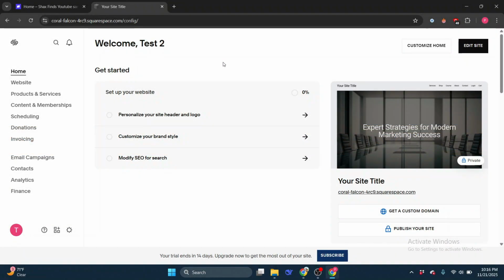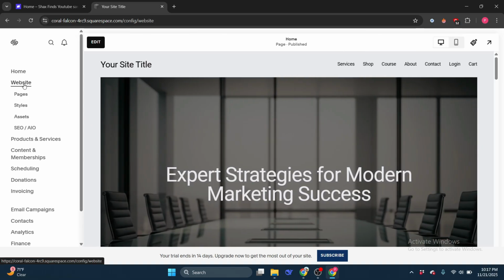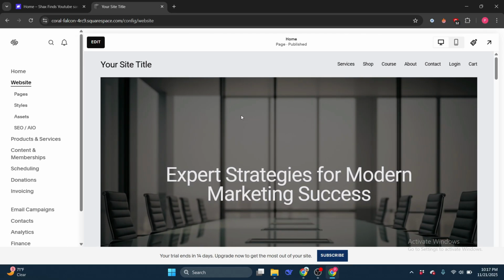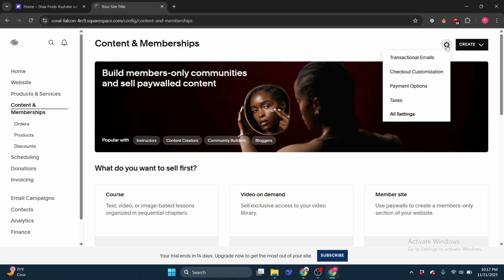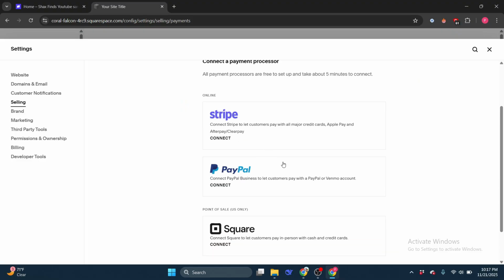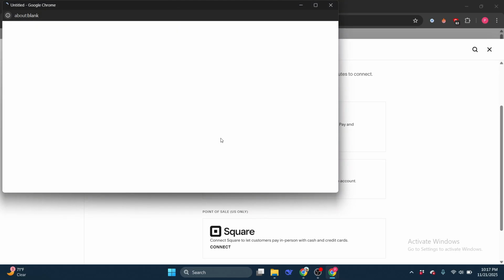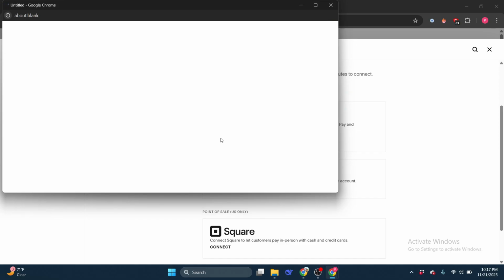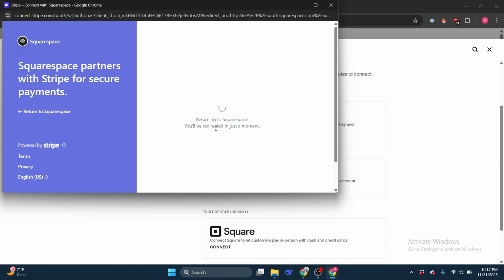How To Connect Stripe To Squarespace Website - Step By Step (2026 Guide)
Learn how to connect Stripe to your Squarespace website easily with this 2026 step-by-step guide! I’ll show you how to set up your Stripe account, integrate it with Squarespace, and start accepting secure online payments quickly. Perfect for entrepreneurs, small business owners, and eCommerce store managers who want smooth payment processing. Follow along and enable Stripe payments on your Squarespace site today!